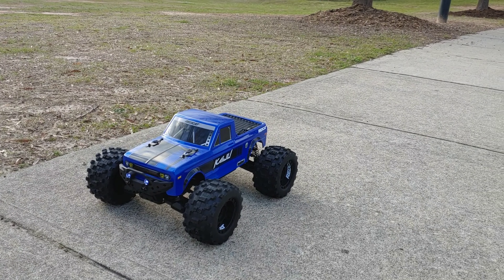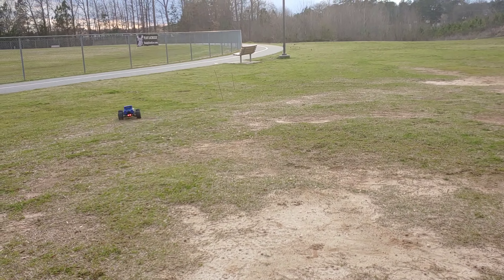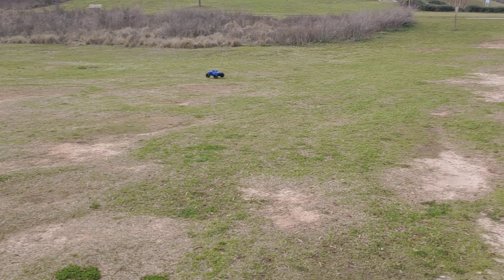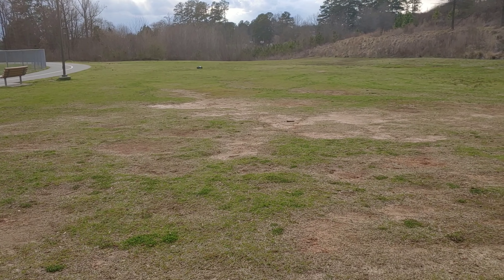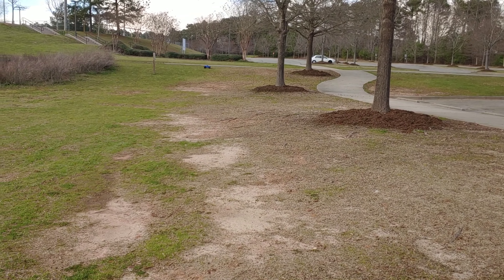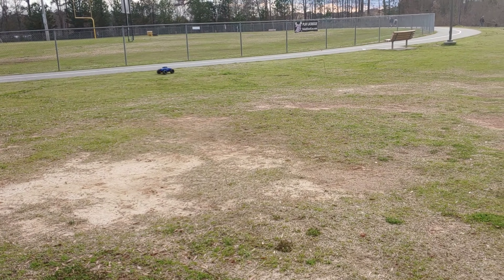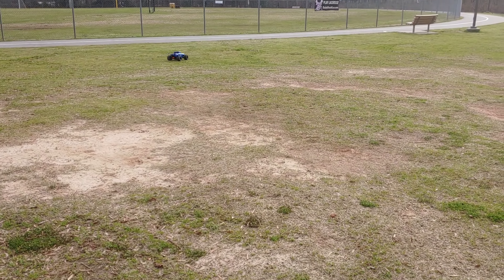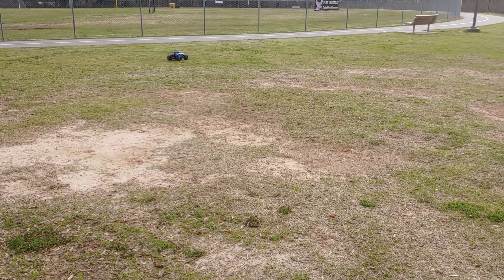Redcat Kaiju 4s Run